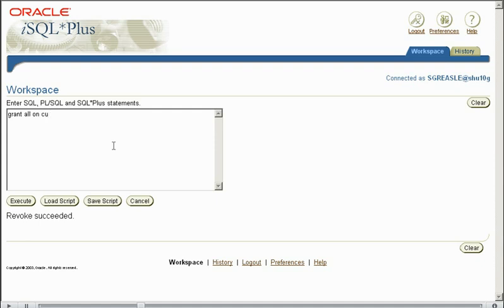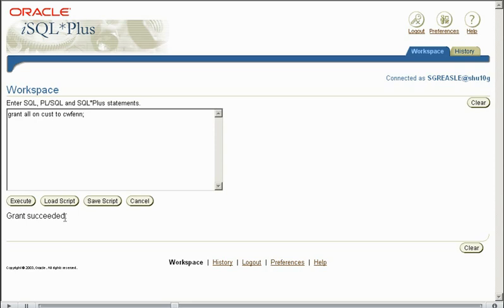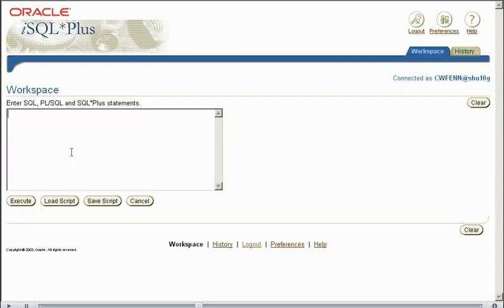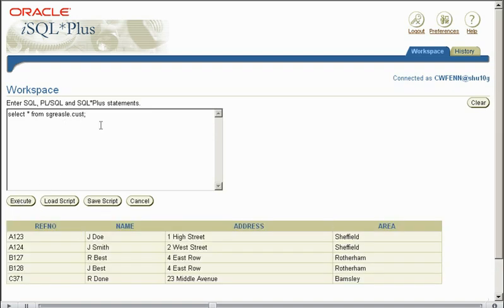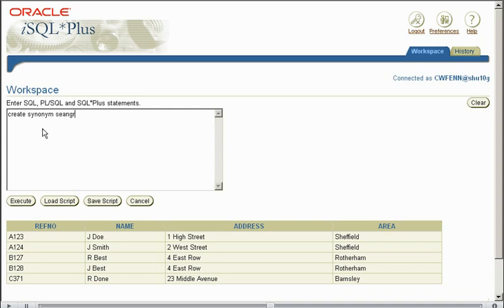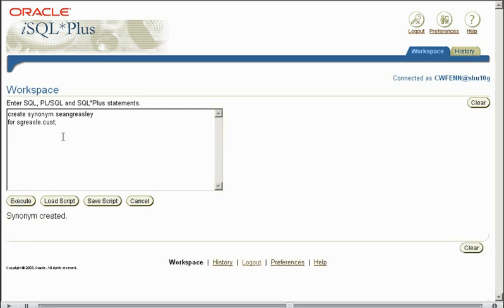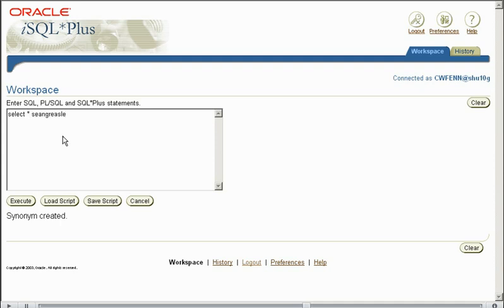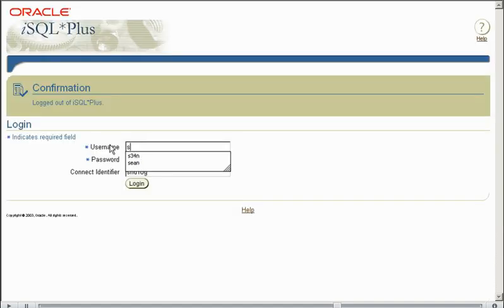Basic SQL Tutorial - 8.2 - DCL Sharing and Permissions [TutorialGenius.com]